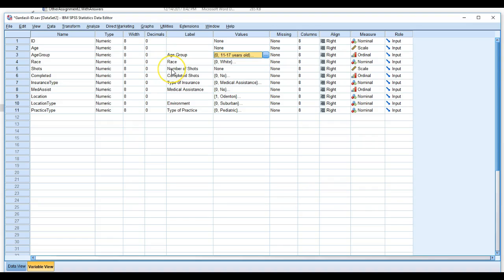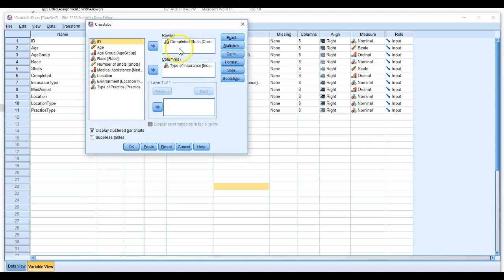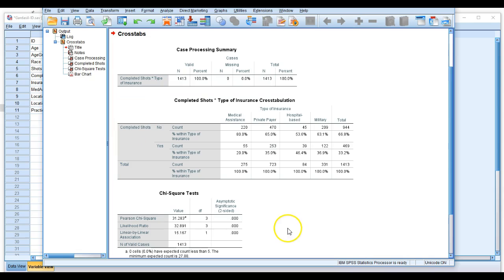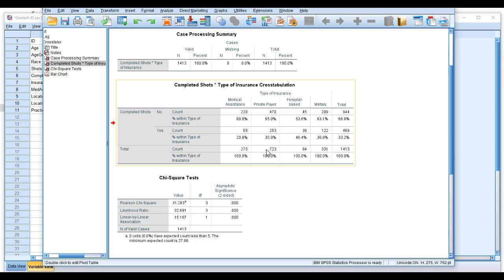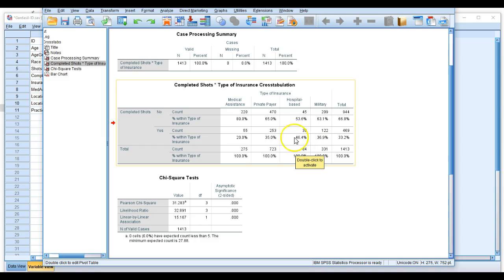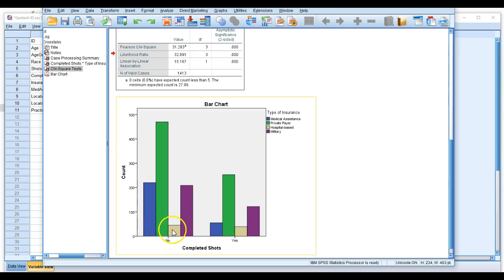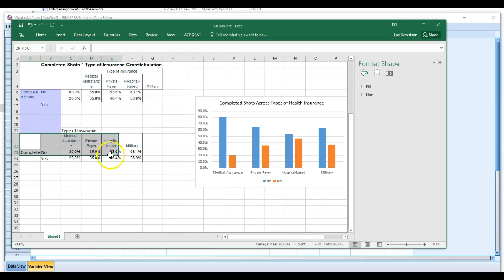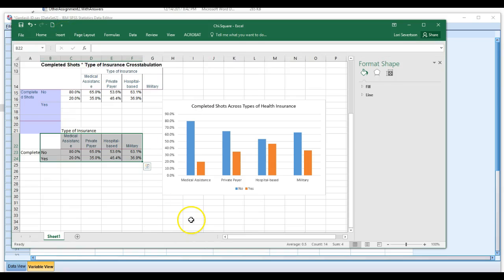ChiSquare Gardasil Data